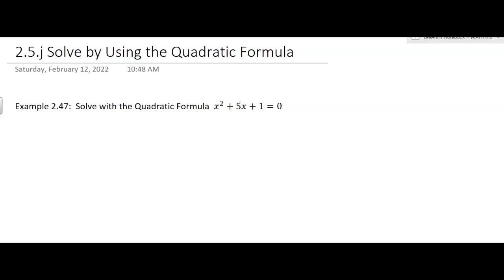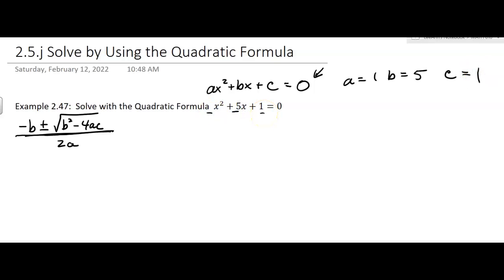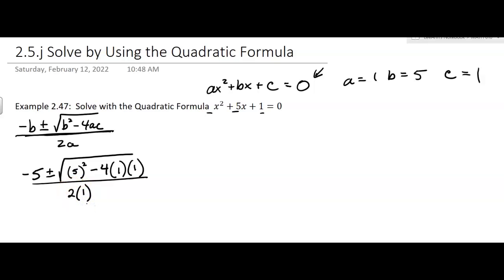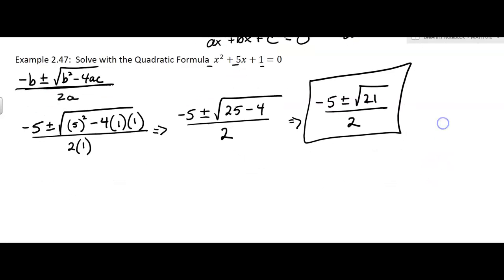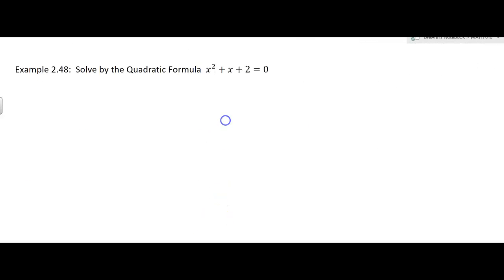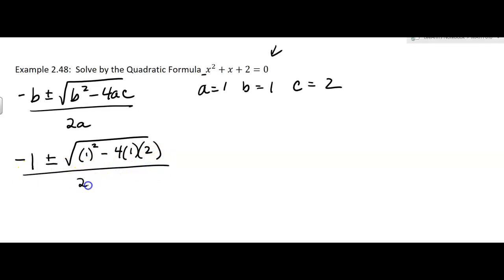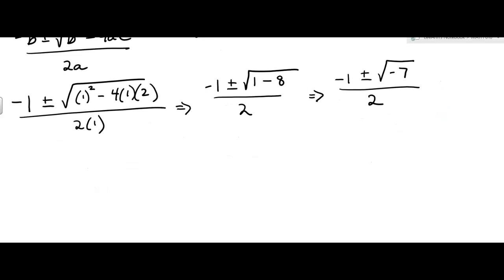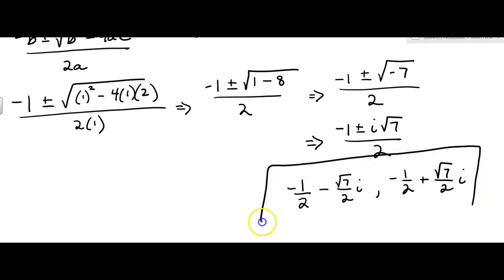2.5.j Solve by Using the Quadratic Formula